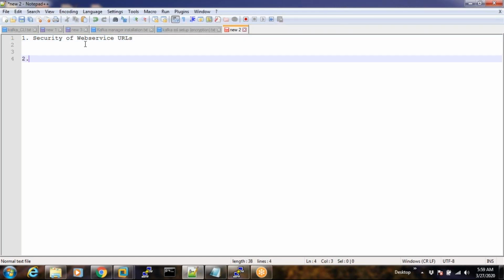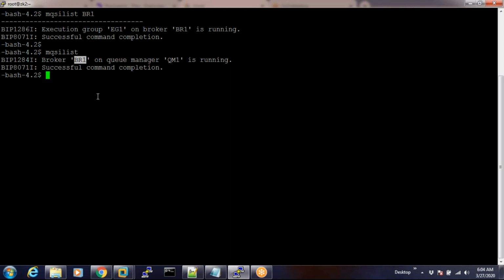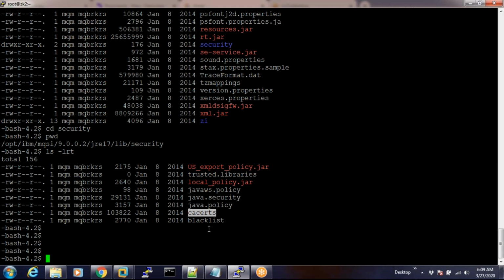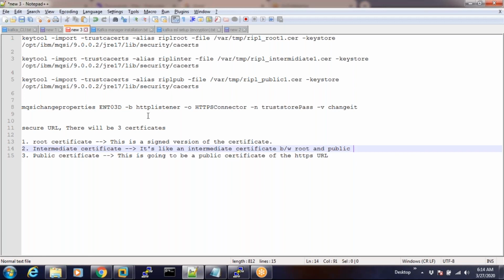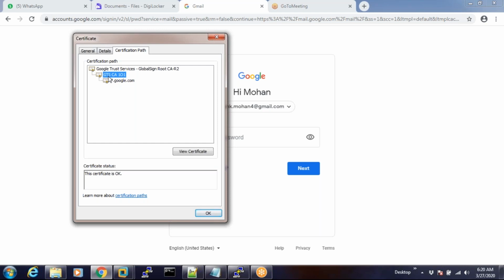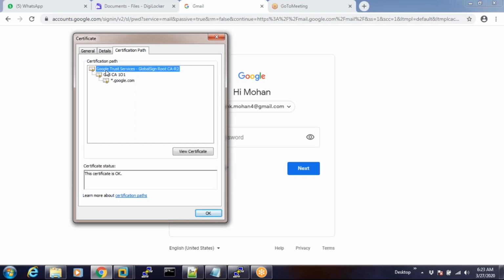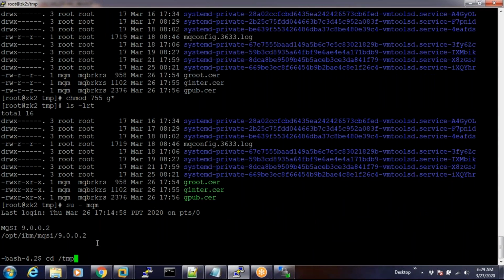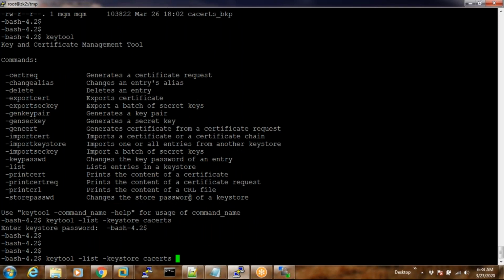Class 11 IIB Security for Web Services